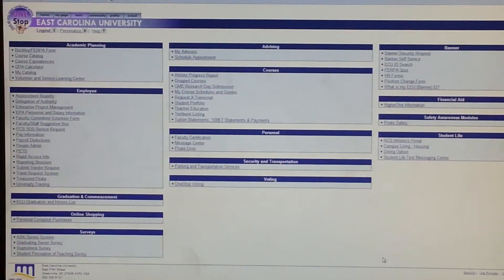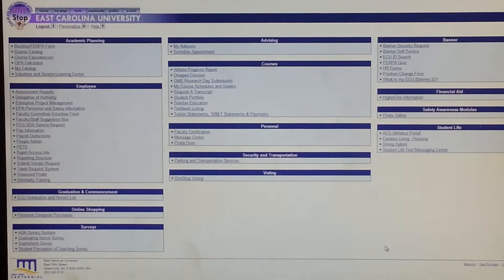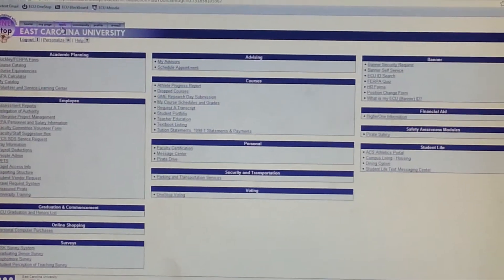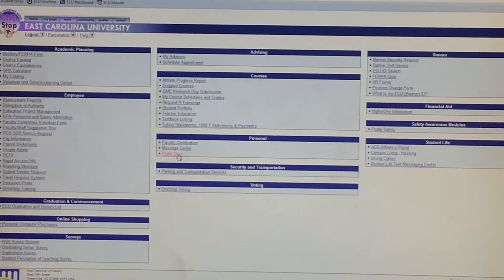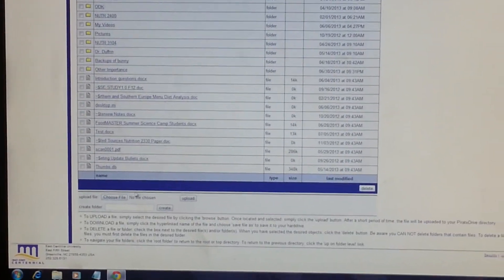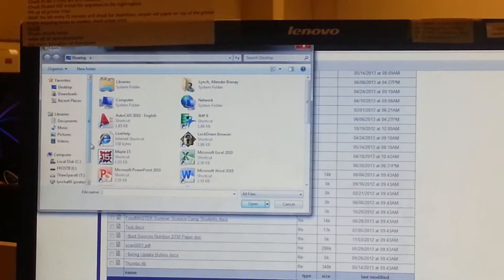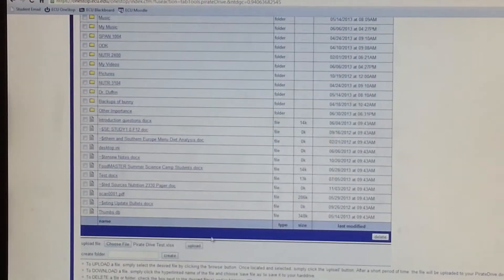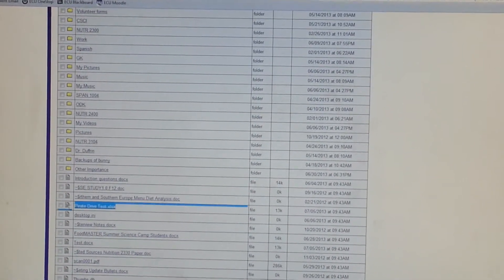How to Save to Pirate Drive (OneStop)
How to save on your Pirate Drive via OneStop on a PC